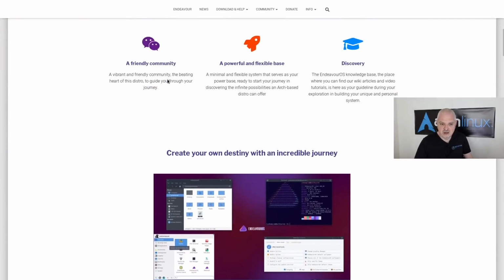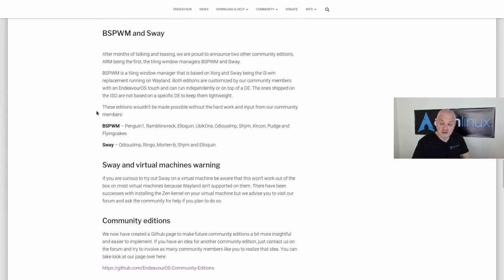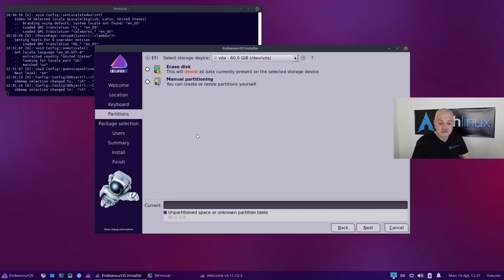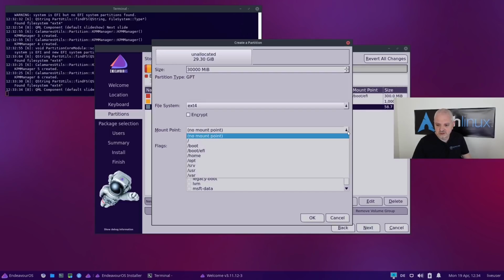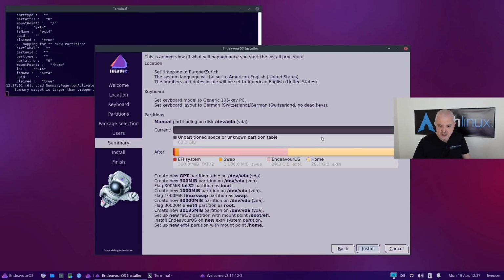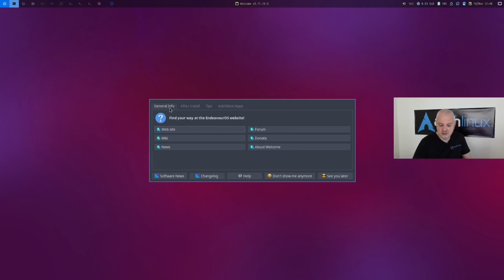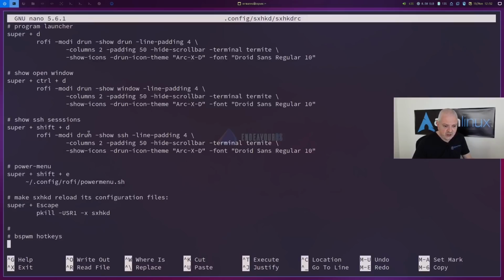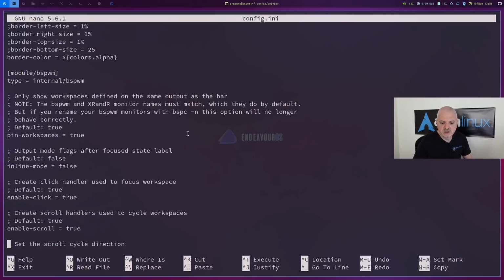EndeavourOS: April 2021 ISO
I have been testing out the new EndeavourOS ISO for April 2021 with BSPWM and so far, I really like what I see. EndeavourOS is maturing and getting polished with every release, but keeps it simple and light.

My Hardware:
AMD Ryzen 9
32 GB RAM